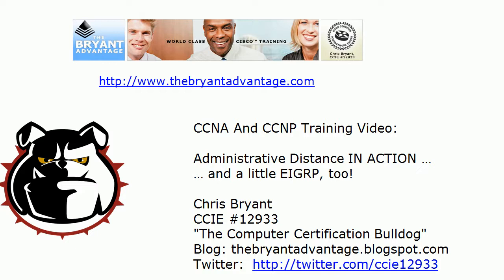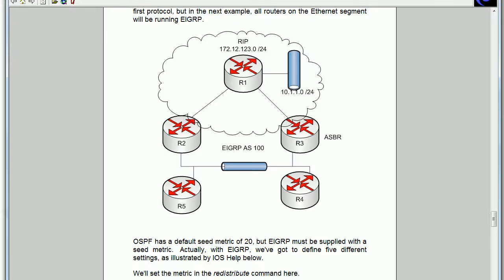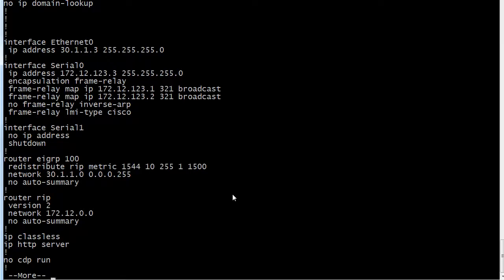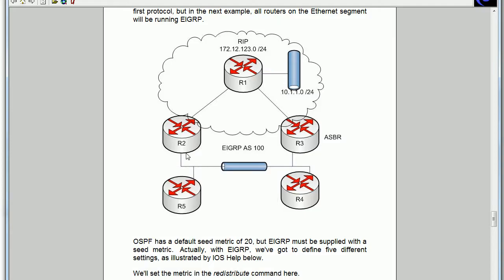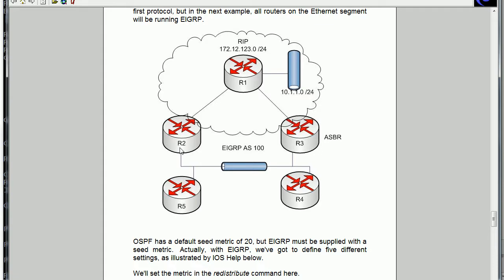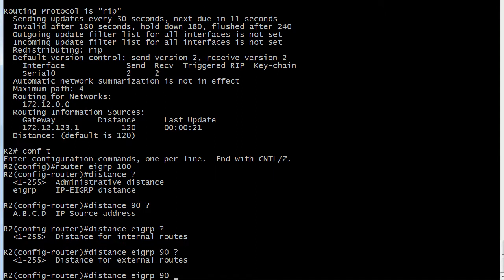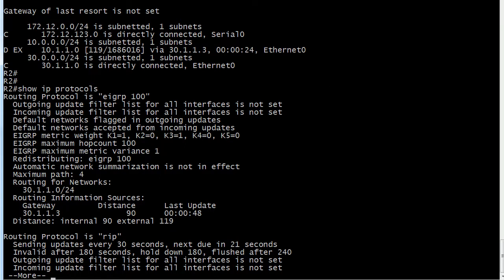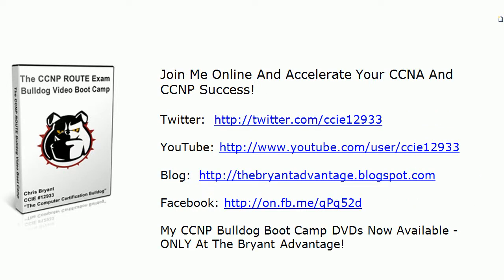Admin Distance In Action: CCNA And CCNP ROUTE Training Video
to get your CCNP ROUTE DVD for only $97 for a
for dozens of additional
CCNP ROUTE tutorials!

It's not enough to memorize the AD values, you need to see them in action - and in this video, I'll use route redistribution, EIGRP, and RIP to show you exactly how a Cisco router uses administrative distance to make a route choice - and also how to change that choice!

Chris Bryant
CCIE #12933
Join Me Online And Accelerate Your CCNA And CCNP Success!